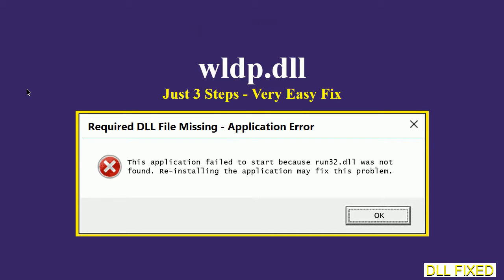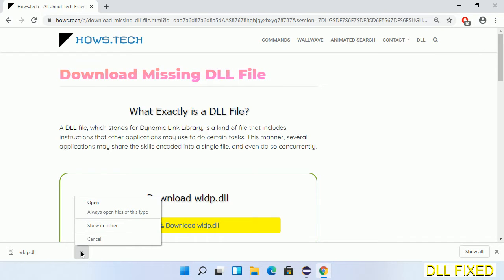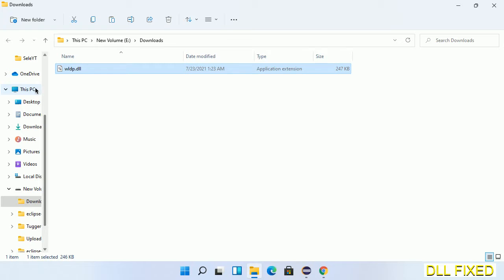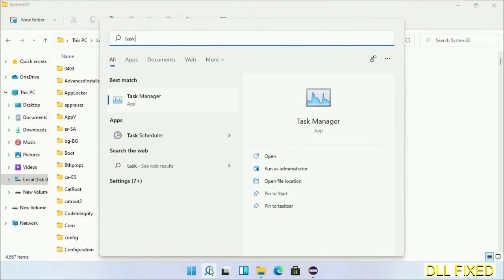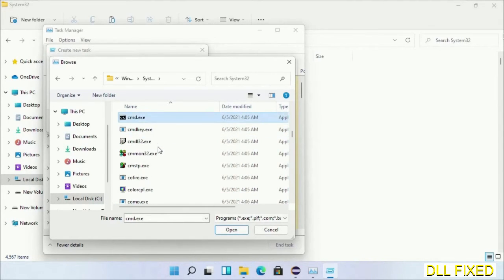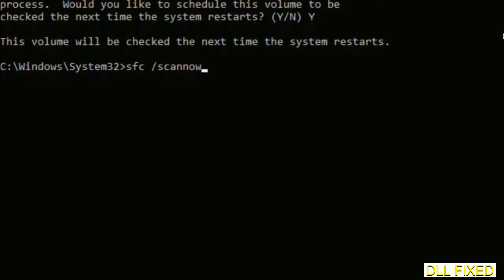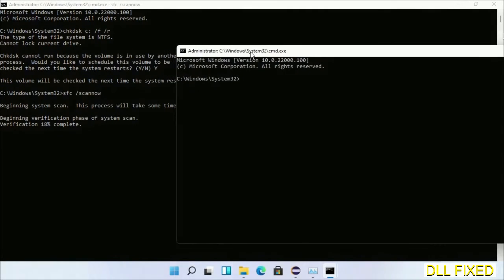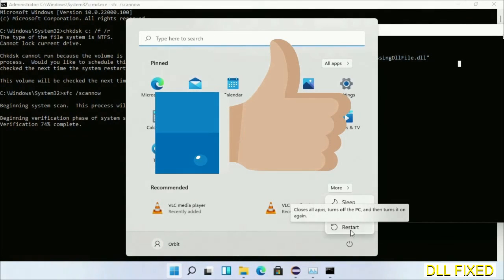wldp.dll missing in Windows 11 | How to Download & Fix Missing DLL File Error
This video will help you to fix wldp.dll not found error. You will be able to run your application program. We will fix this missing dll problem in 3 steps.

1. Operating System with 32 bit / 64 bit
2. Computer Model or Manufacturer
3. Program you are trying to open.

the program can't start because wldp.dll is missing from your computer
the program can't start because wldp.dll is missing windows 11
the program can't start because wldp.dll is missing windows 10
the program can not start because wldp.dll is missing windows 11